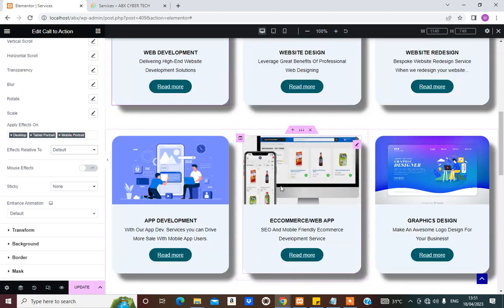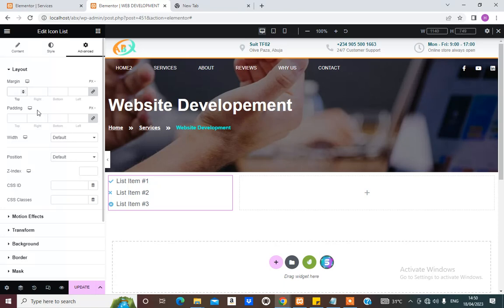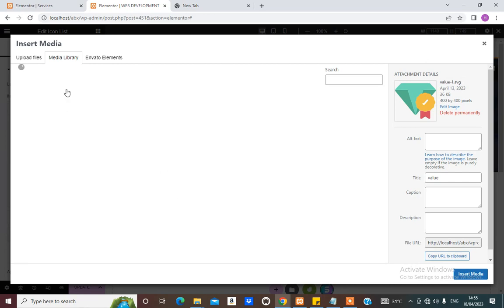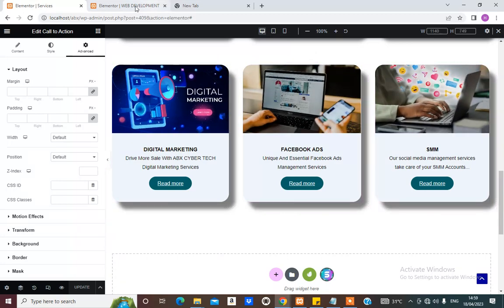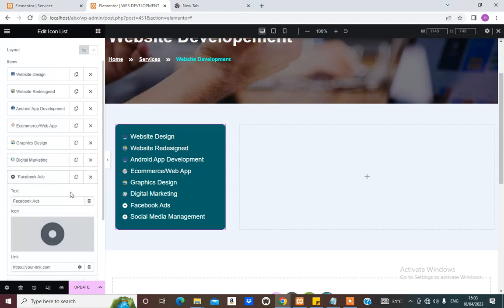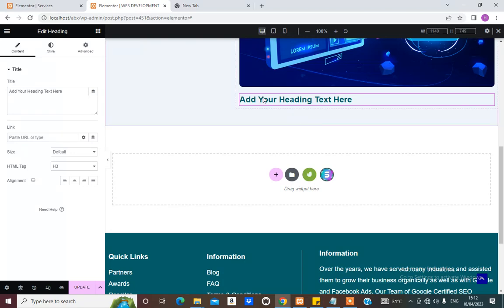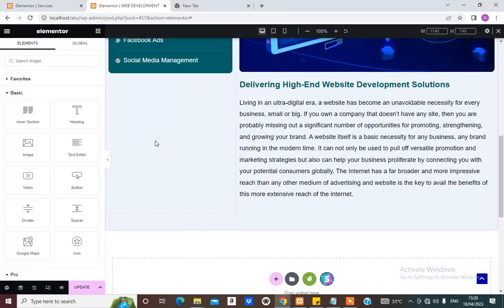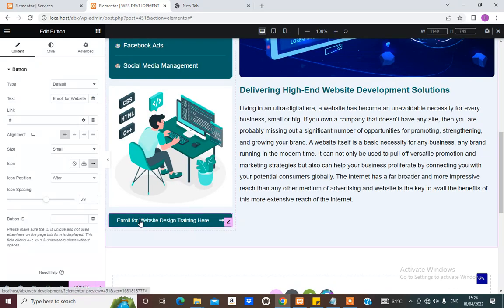19 Services Web Dev detail page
Service detail page design